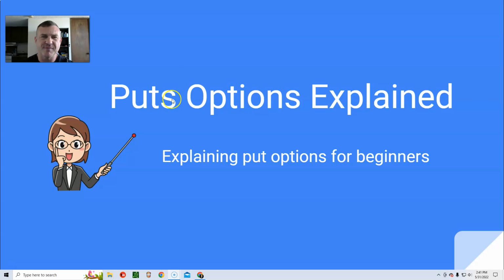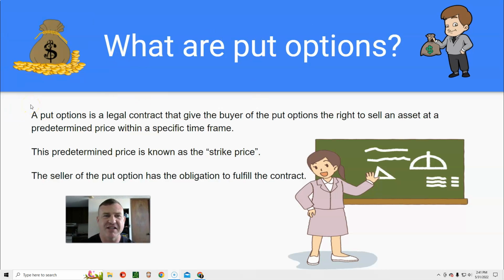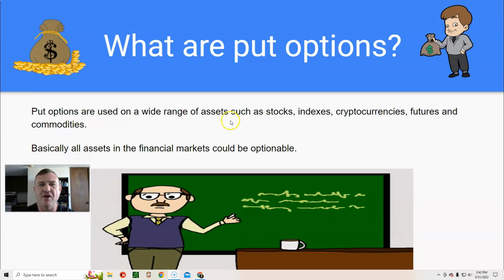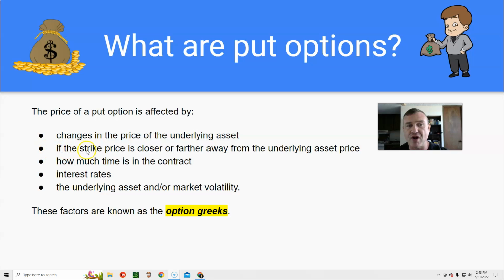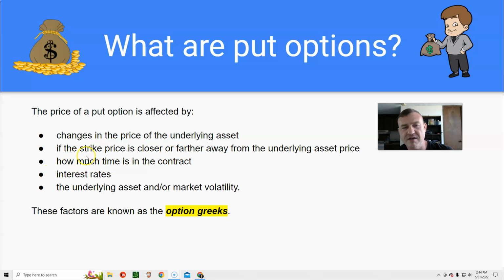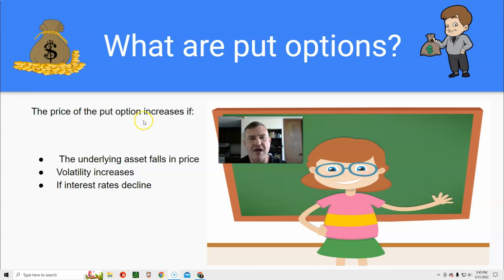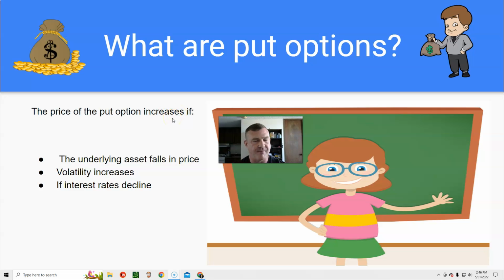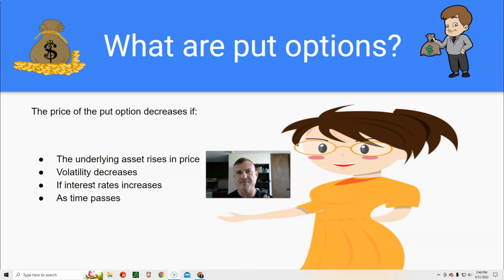Puts Options Explained (explaining put options for beginners)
Psst!

What are put options?

A put options is a legal contract that give the buyer of the put options the right to sell an asset at a predetermined price within a specific time frame.

This predetermined price is known as the “strike price”.

The seller of the put option has the obligation to fulfill the contract.

Put options are used on a wide range of assets such as stocks, indexes, cryptocurrencies, futures and commodities.

Basically all assets in the financial markets could be optionable.

The price of a put option is affected by:

*changes in the price of the underlying asset
*if the strike price is closer or farther away from the underlying asset price
*how much time is in the contract
*interest rates
*the underlying asset and/or market volatility.

These factors are known as the option Greeks.

The price of the put option increases if:

*The underlying asset falls in price
*Volatility increases
*If interest rates decline

The price of the put option decreases if:

*The underlying asset rises in price
*Volatility decreases
*If interest rates increases
*As time passes

The easiest way to begin trading put options is selling cash secured put options.

Watch my video on how to sell put options for income to learn how.

And get your free 3 Underused Tactics To Transform Your Financial Results here ==}

Chapters:
0:00 Intro
0:40 What are put options?
2:20 Put option pricing factors
4:25 Put option price increases
5:16 Put option price decreases
6:20 Sell cash secured put options
6:56 3 Underused Tactics Free Download